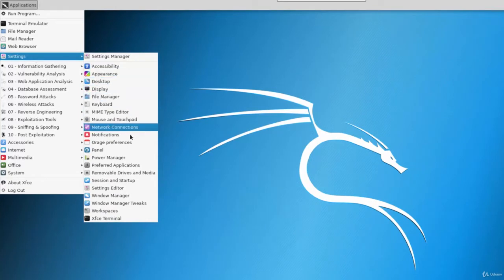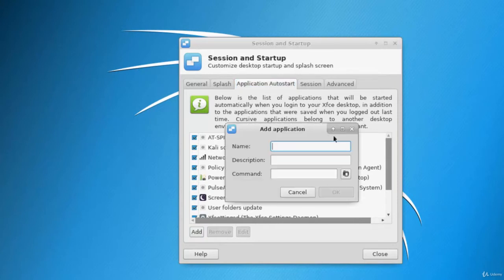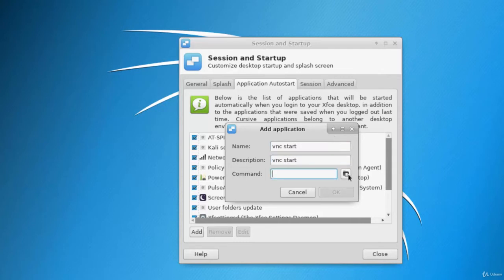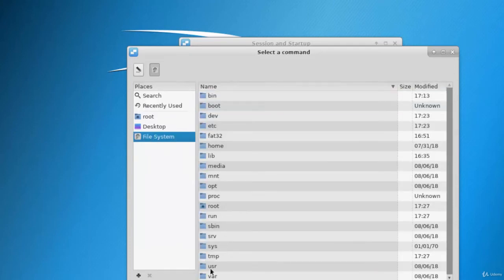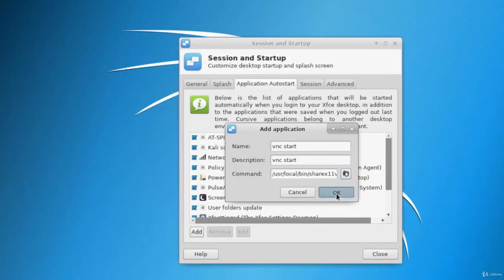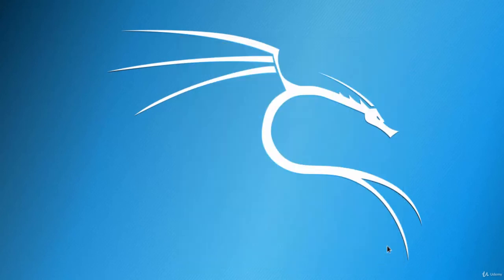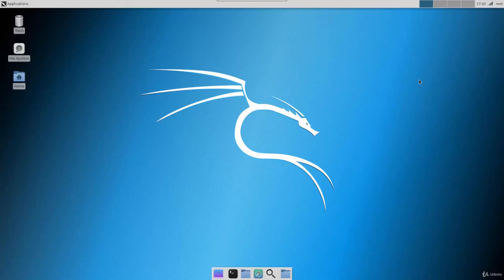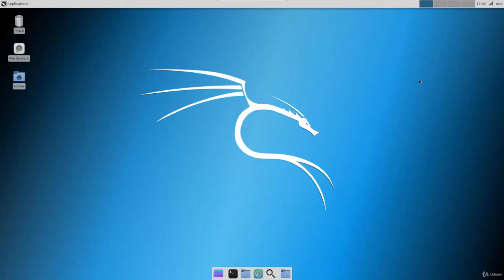13 Auto Start VNC Server on Kali Linux Part2